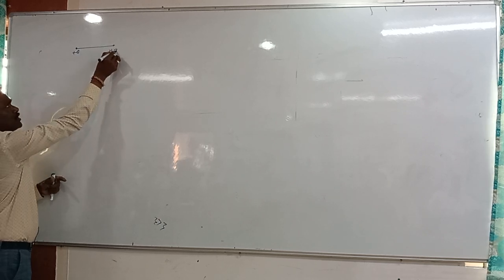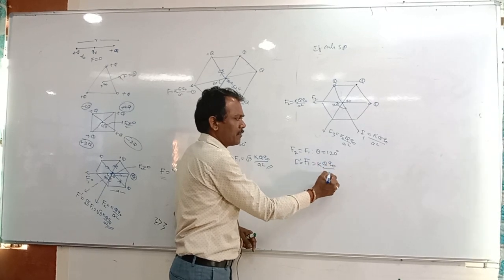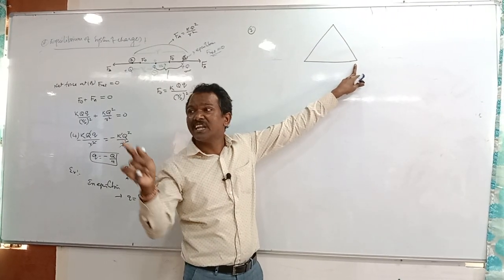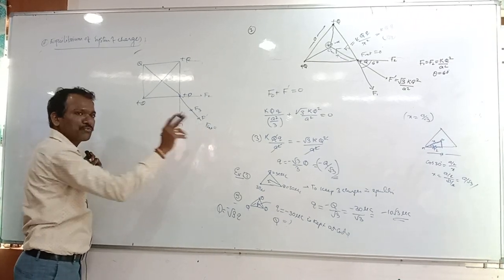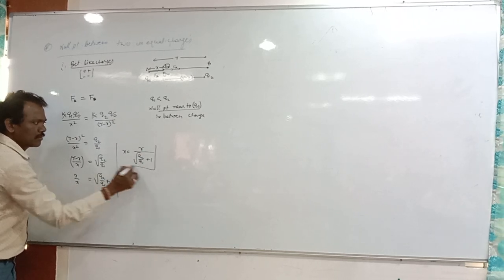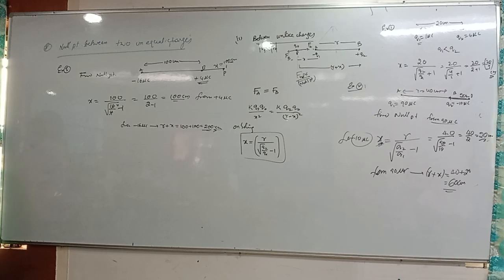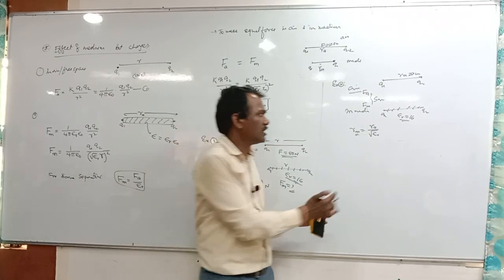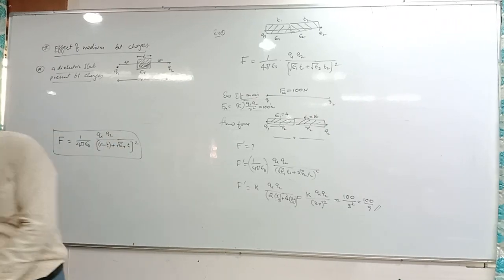Electric Charges and Fields Part - 4